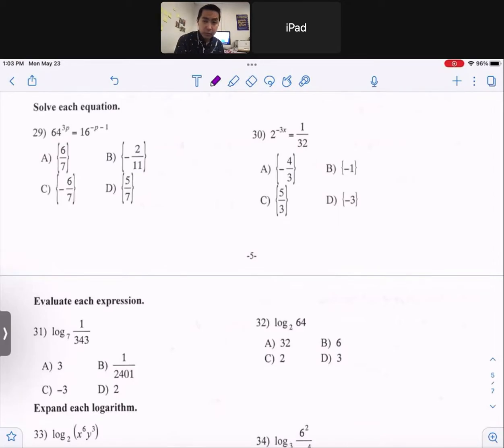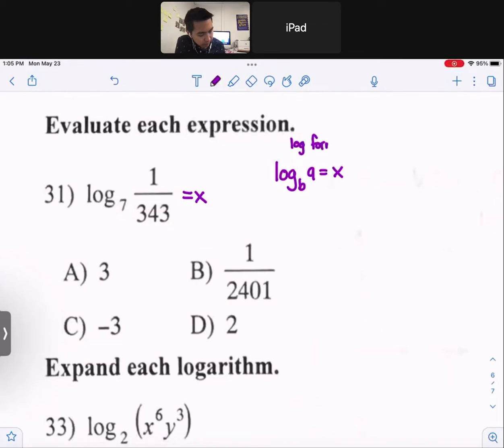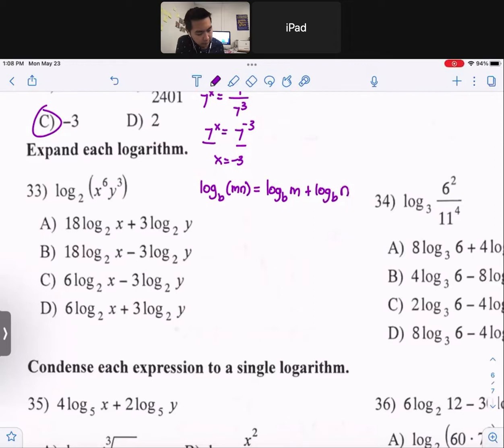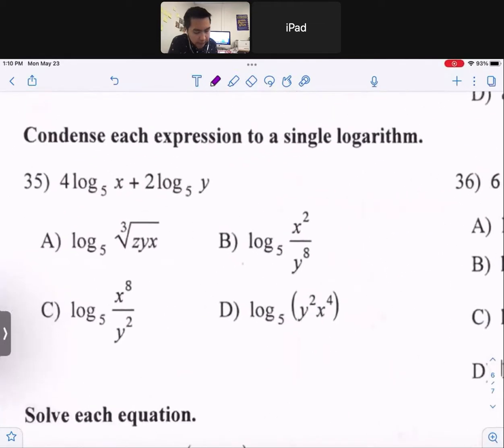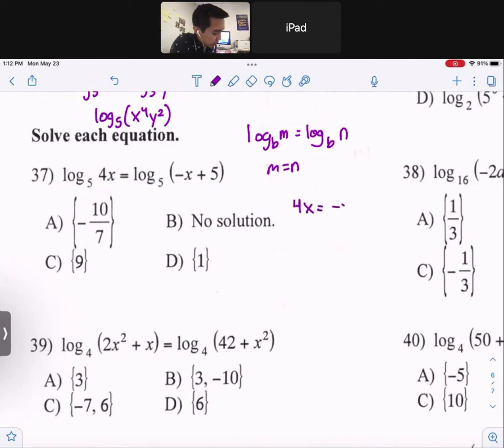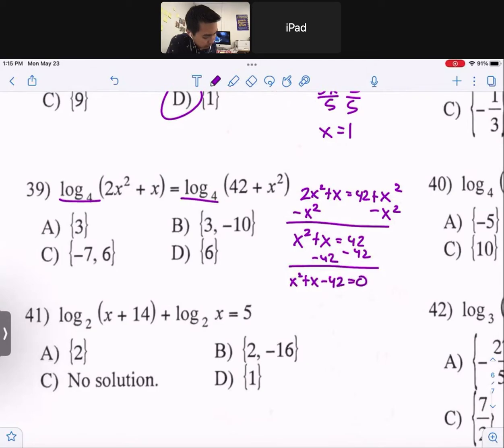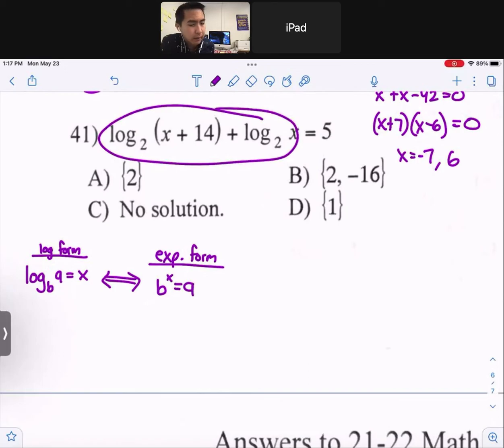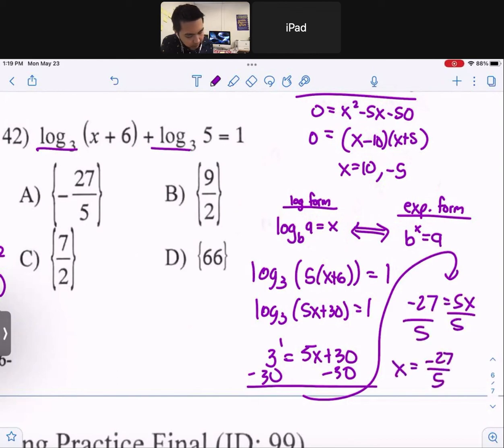21-22 Math 3 Spring Practice Final Part 3